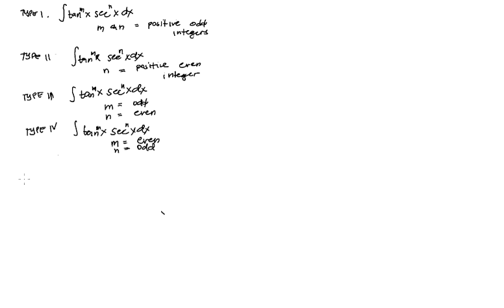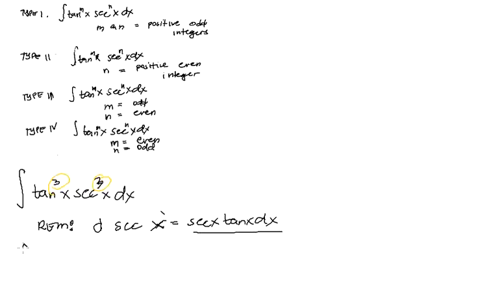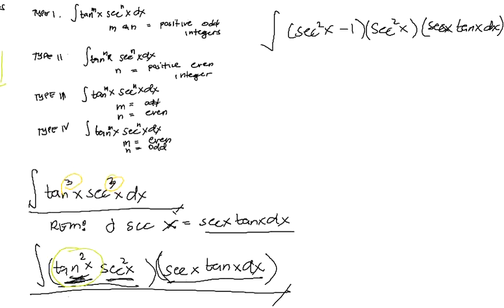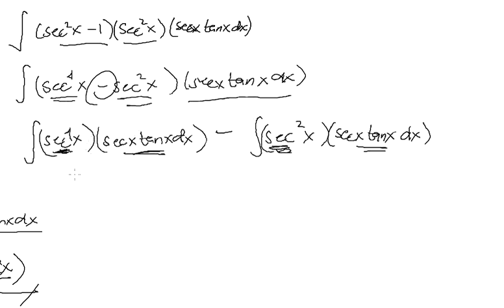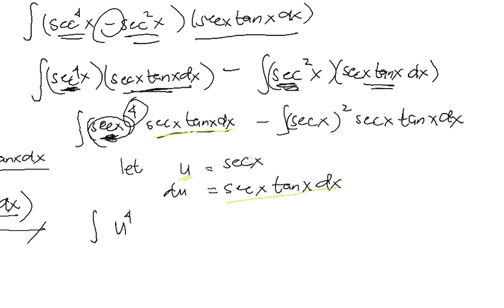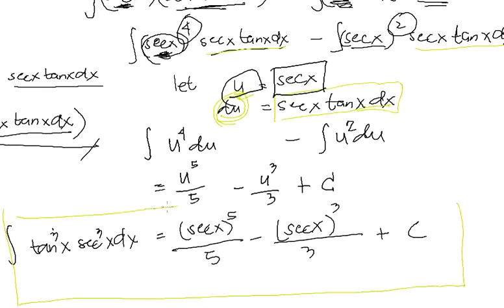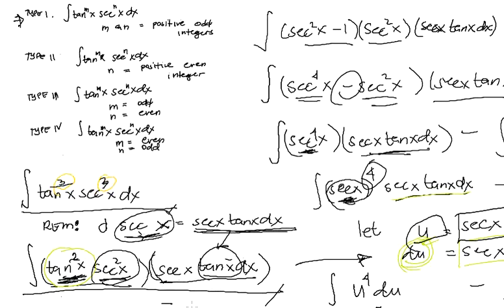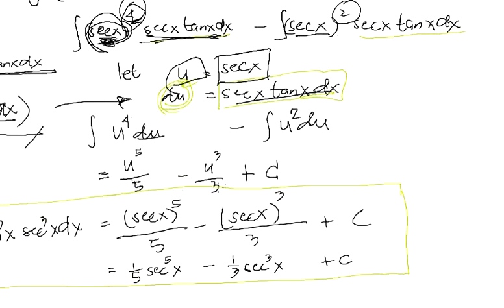13.2_MATH141_Integration+of+Combined+Functions(Tangent+and+Secant)